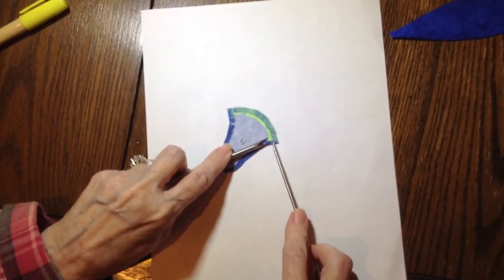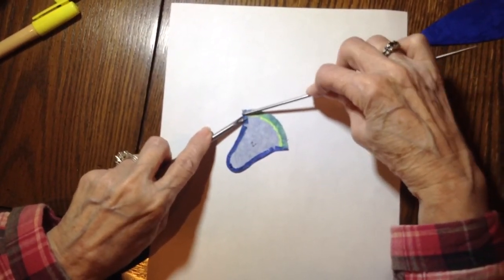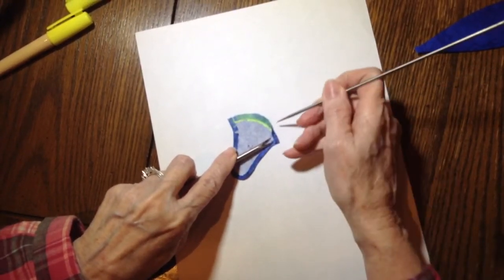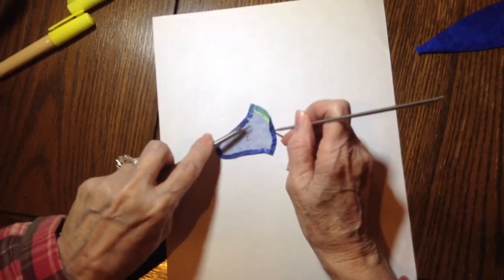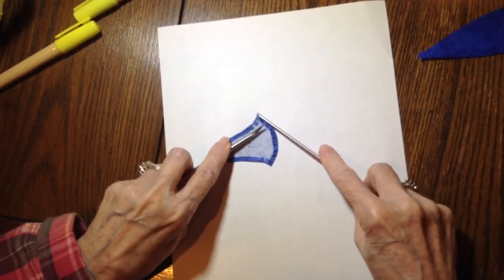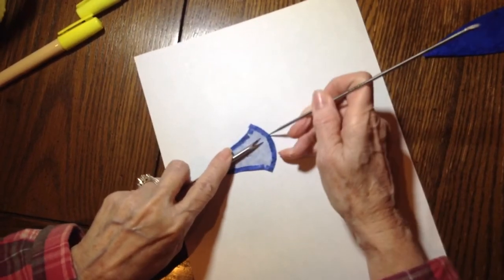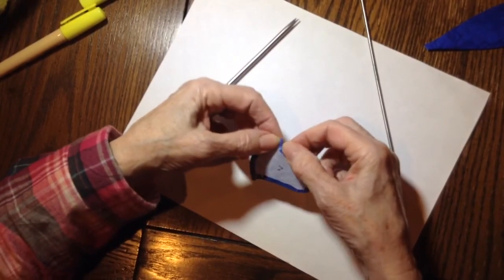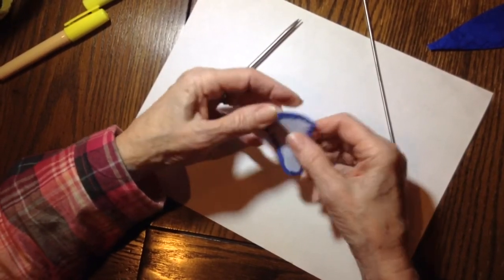Apliquick tutorial video 3